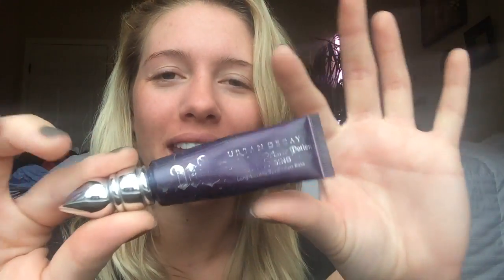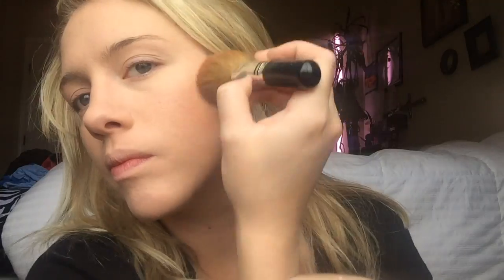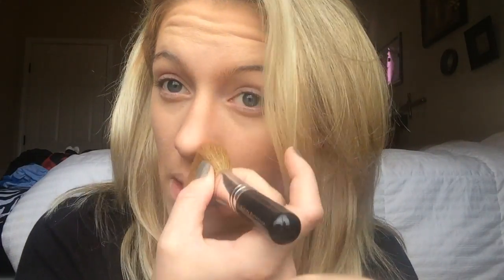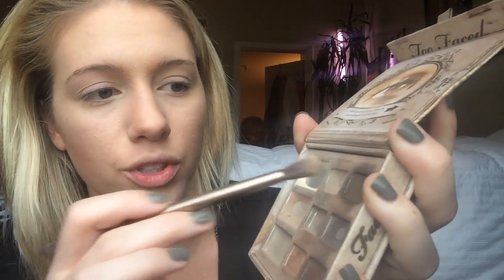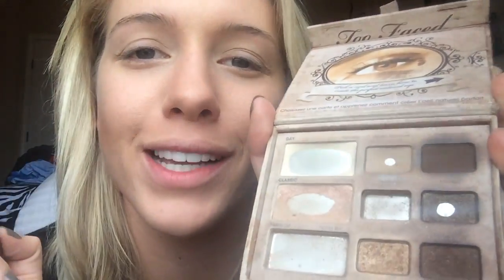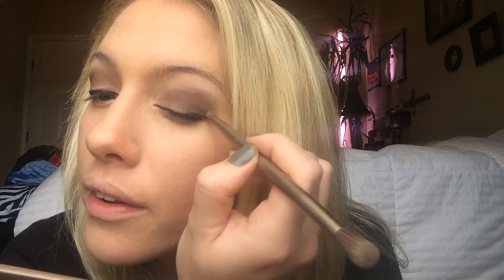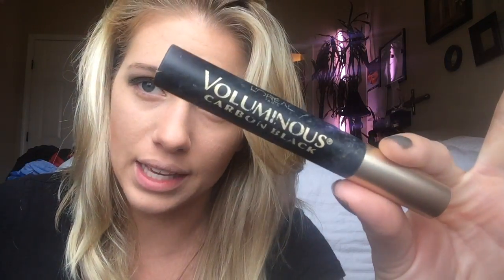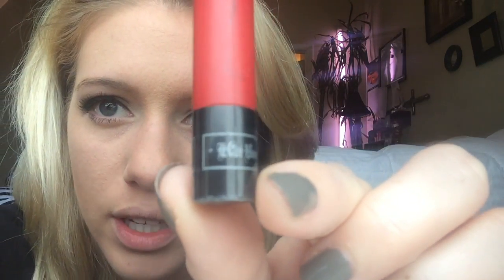Glam Makeup Tutorial : Real World Explosion Makeup Tutorial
Makeup used in order
All of this stuff that says Sephora you can probably get at Ulta if you don't have a Sephora in your area.. or any upgraded type makeup store...

Face Primer- Bare Minerals Primer (Sephora)
Eye Primer- Urban Decay Eyeshadow Prime Potion (Sephora)
Beauty Blender (Sephora)
Foundation- Makeup Forever N120 is my shade FYI (Sephora)
Alternative cheaper foundation- Cover Girl Tru Blend #16
Highlighter- Almay Smart Shade Light (Drugstore)
Contour/Bronzer- Soleil Baked Bronzer
Eye Pallete- Too Faced Naked Eye, Heaven on lid, Velvet Revolver on lower crease, then Sexpresso on crease
Eye Liner- Loreal Infallible 16 hour, Carbon Black (Drugstore)
Eye Brow Pencil- Any pencil will work, I used a random one someone gave to me.
Mascara- Loreal Voluminous, Carbon Black (Drugstore)
Finishing Powder- Makeup Forever HD Microfinish Powder (Sephora)
Lips- Kat Von D Lip Stain, Outlaw (Sephora)
Blush- The Balm, Cabana Boy (Sephora)

Brushes used-
Bare Minerals Bronzing/Blush Brush for Contouring and Blush
Eye Makeup Brush- Blending Brush that comes with the Naked 2 Pallette